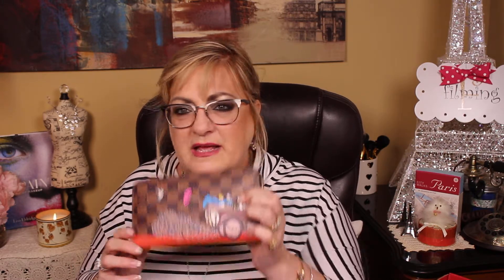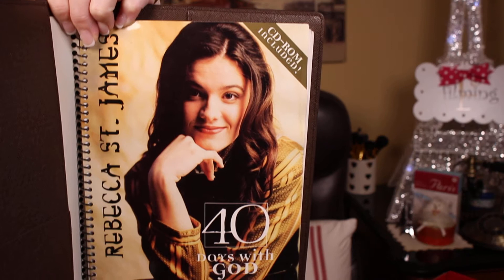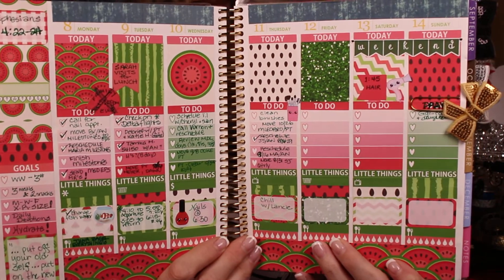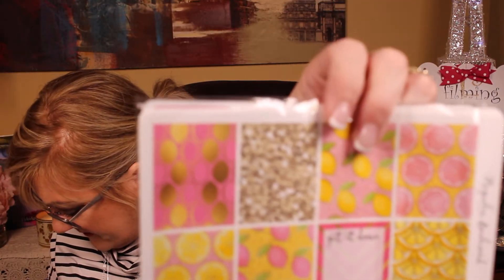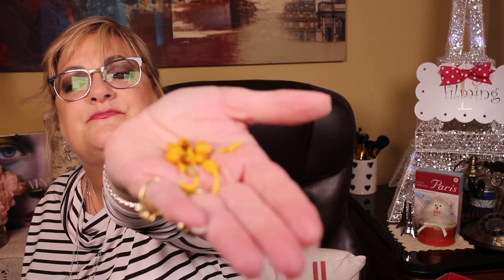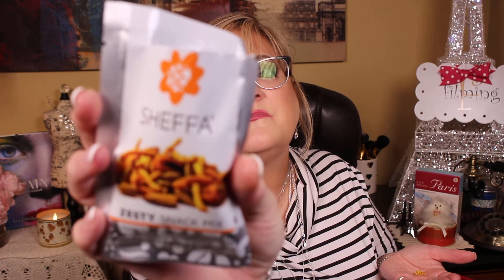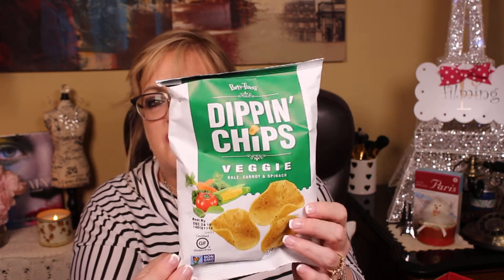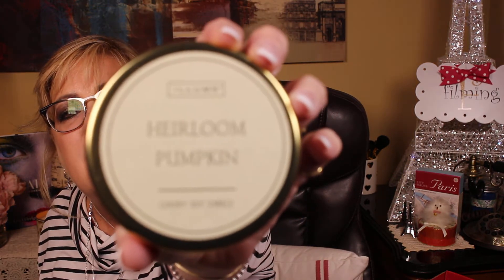LOVE WITH FOOD PT 3 AND LOUIS VUITTON AND PLANNING STICKERS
Check out some Planner stickers options too!